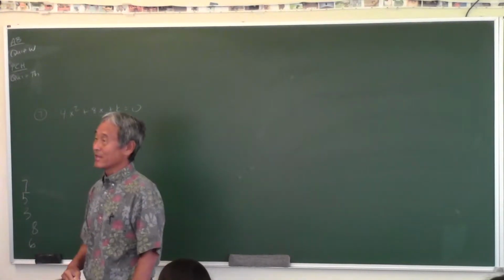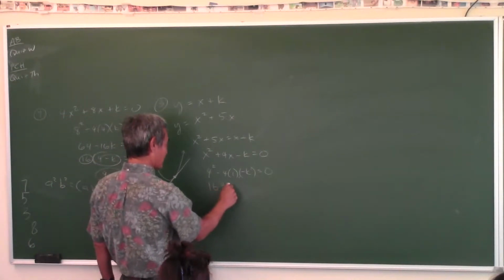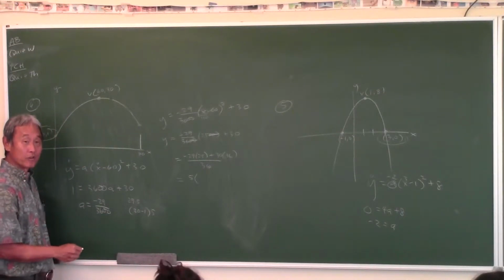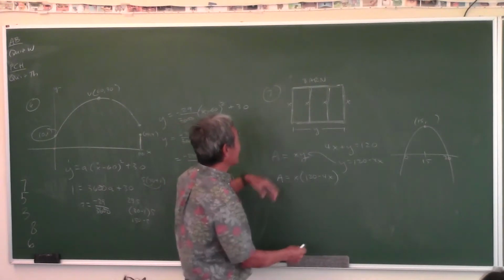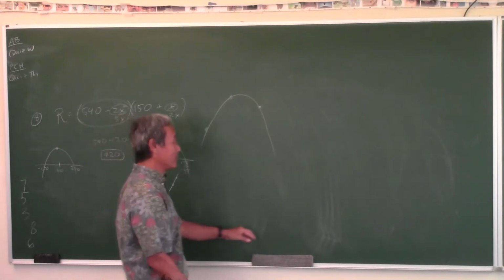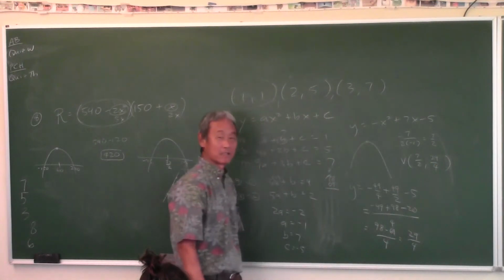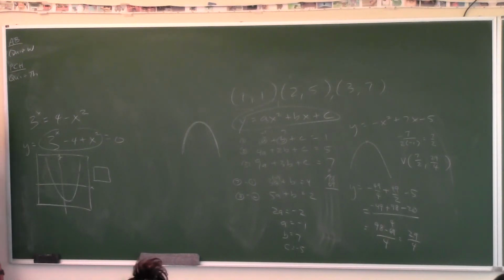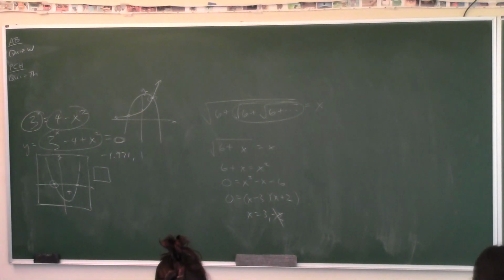pch discuss linquad4 lecture linquad5 sept 4, 2019